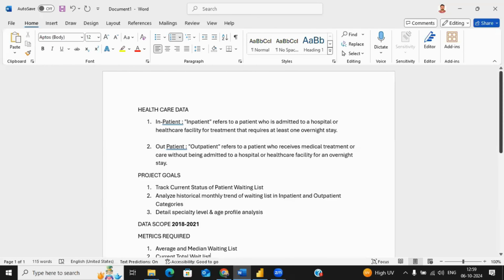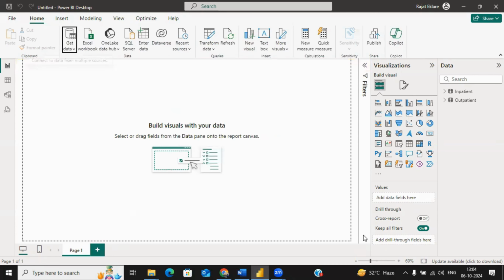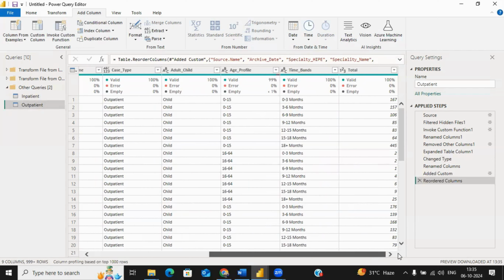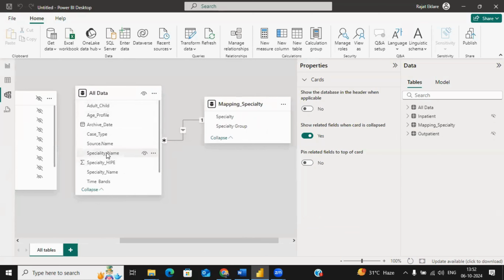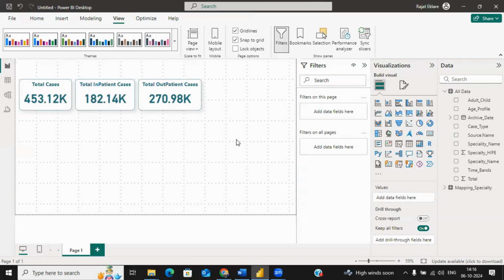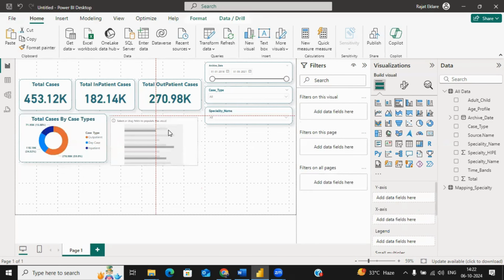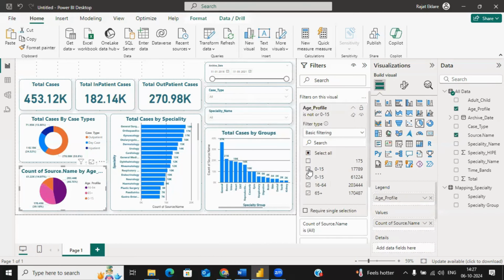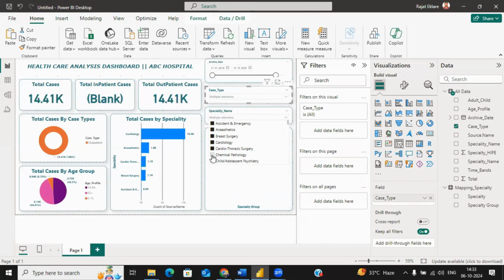Health Care Analysis Dashboard in Power BI || Power BI for Beginner's || Power BI Tutorials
🎥 Welcome to My Healthcare Analysis Dashboard Tutorial!

In this video, I’ll walk you through my latest Power BI project: a comprehensive dashboard for analyzing healthcare data at ABC Hospital. This dashboard is designed to provide valuable insights into patient dynamics, helping healthcare professionals make informed decisions.

🔍 What You’ll Learn:

How to create a Total Cases Overview for both inpatient and outpatient services

Techniques for comparing cases by type and age group

Insights on total cases by specialization and how to leverage this data for better healthcare delivery

Tips for effective data visualization in Power BI

💡 Why It Matters: In today’s data-driven world, understanding healthcare metrics is crucial for optimizing patient outcomes and operational efficiency. This dashboard empowers users with the insights they need to enhance decision-making processes.